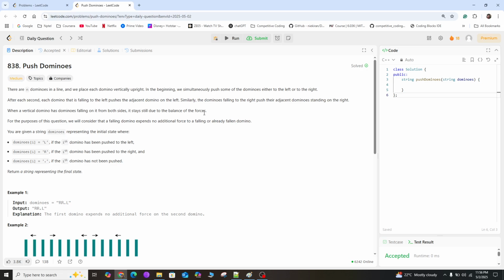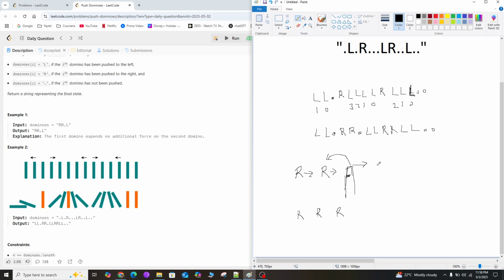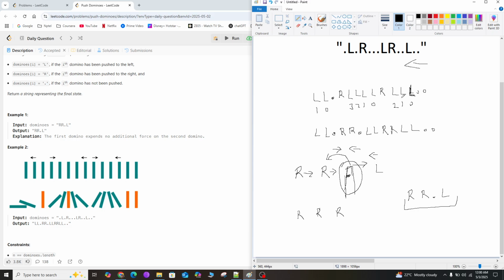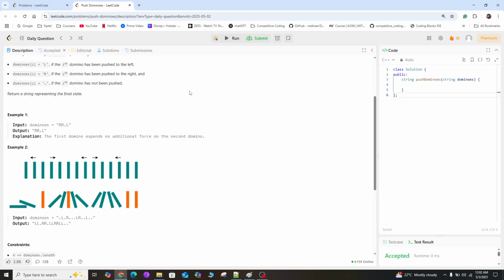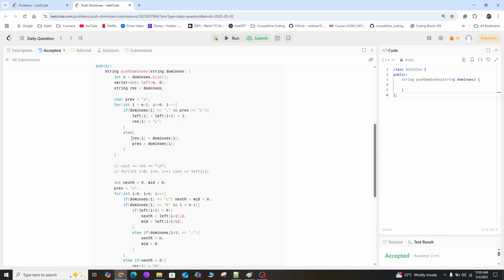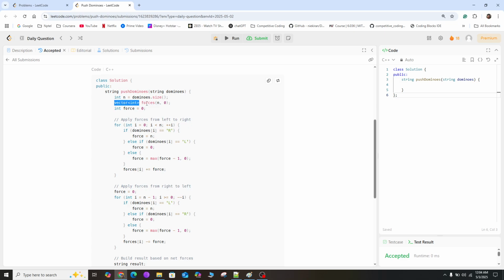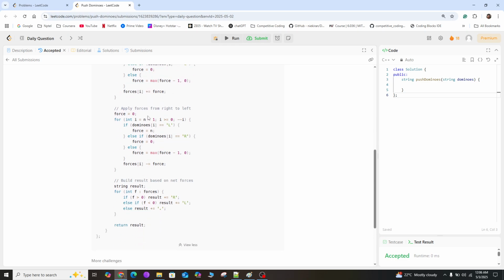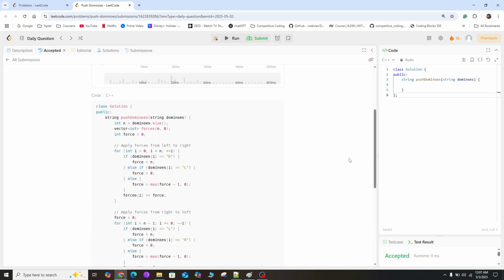838 Push Dominoes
838. Push Dominoes

 Intuition:
Simulate forces from right and left:

A domino pushed to the right (R) exerts a decreasing positive force on upcoming dominoes.

A domino pushed to the left (L) exerts a decreasing negative force on previous dominoes.

Final state is decided based on net force:

Positive ⇒ 'R'

Negative ⇒ 'L'

Zero ⇒ '.'